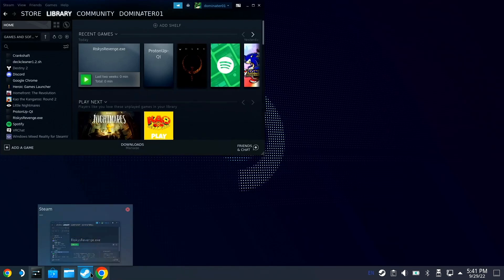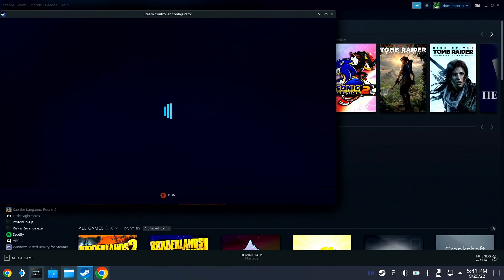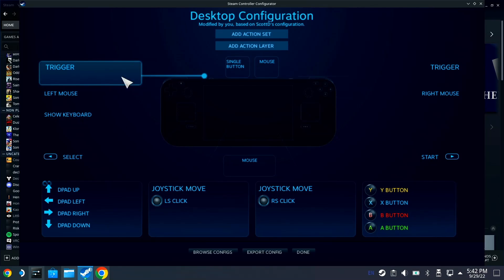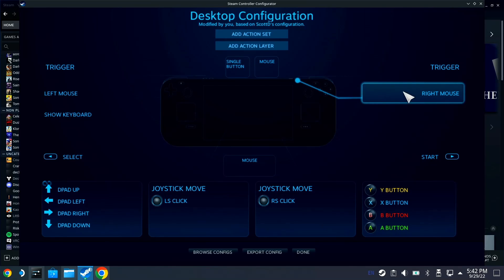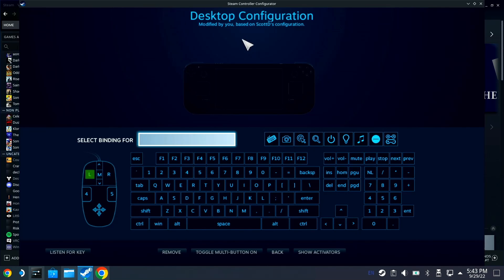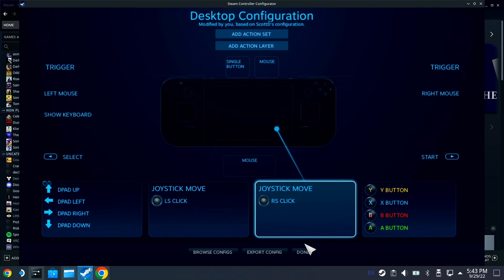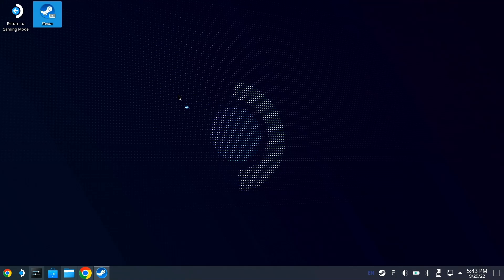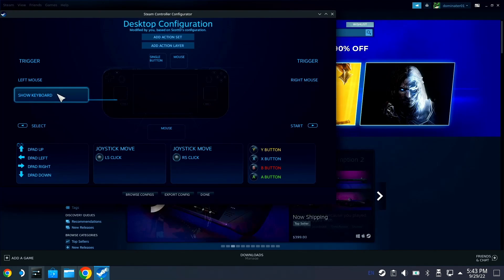(Steam Deck) How To Remap Buttons On Desktop Mode